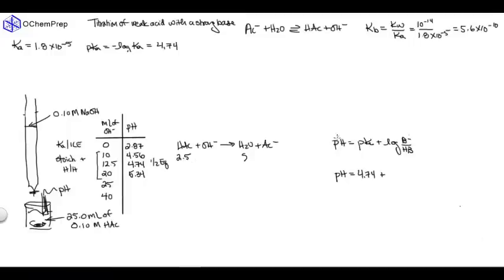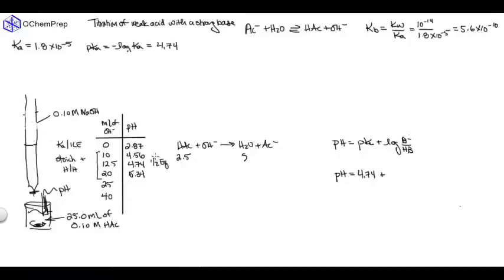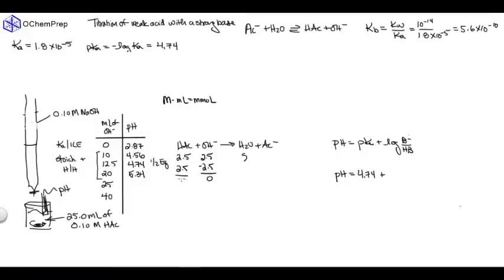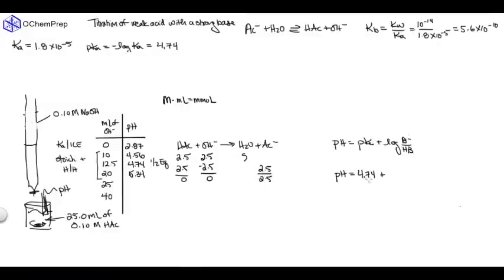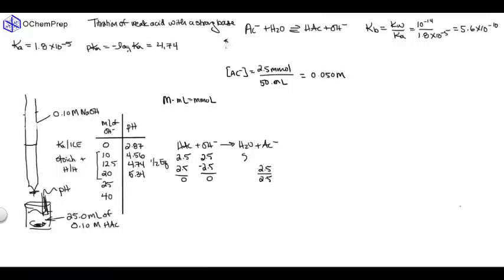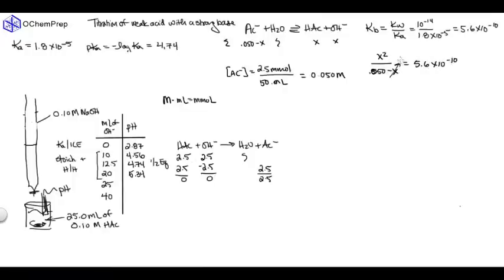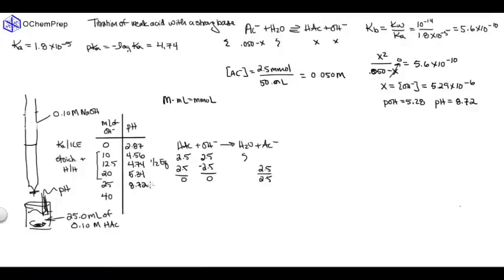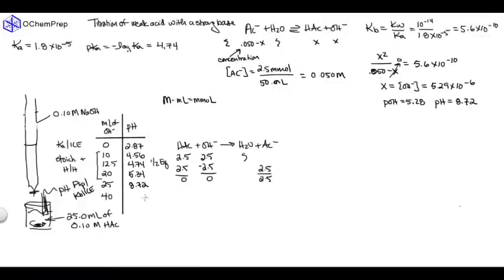AP Chemistry titration video 2